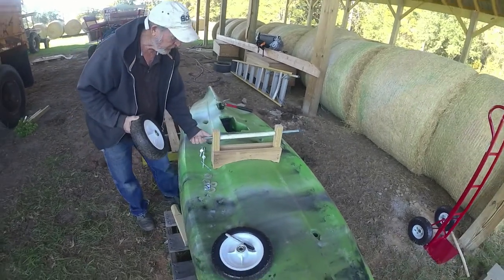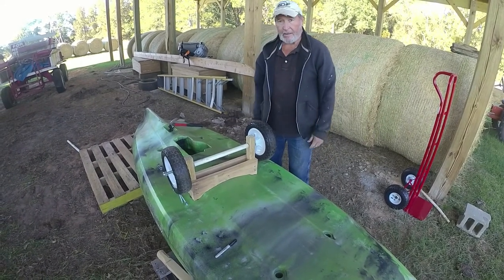Homemade Kayak trolley for Old Town Predator Kayak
Easy DIY wheels for "Old Town Predator PDL" Kayak.